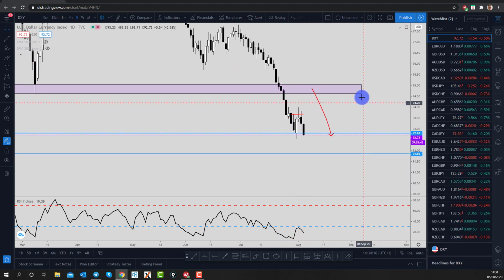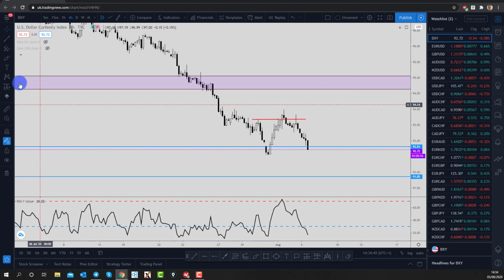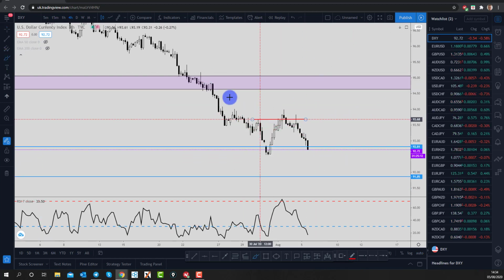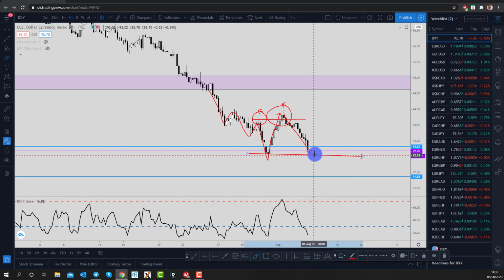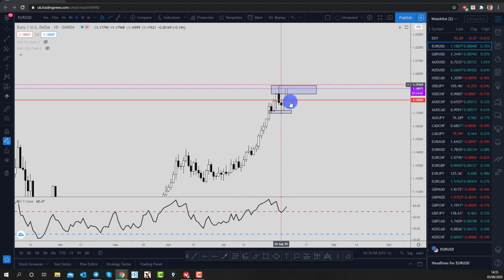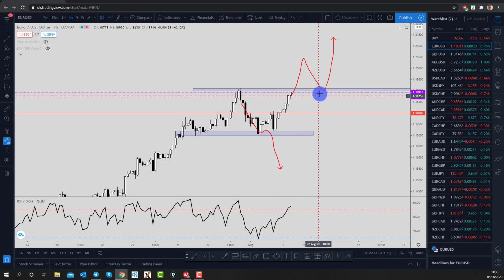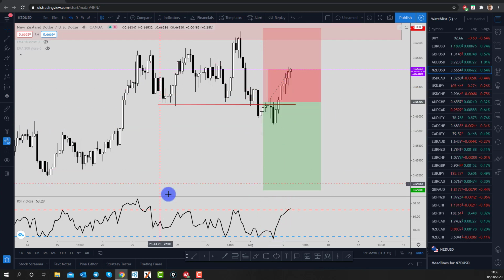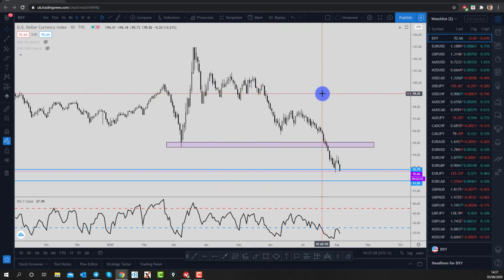USD Weakness Resumes | Technical Analysis | August 05, 2020